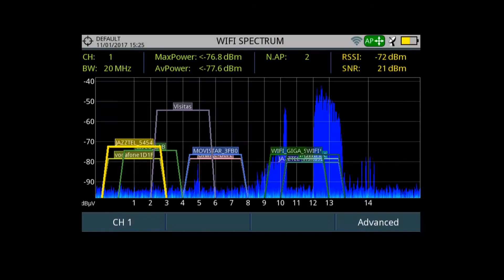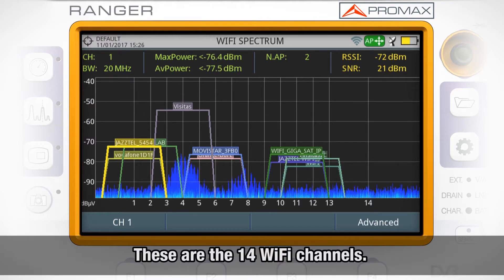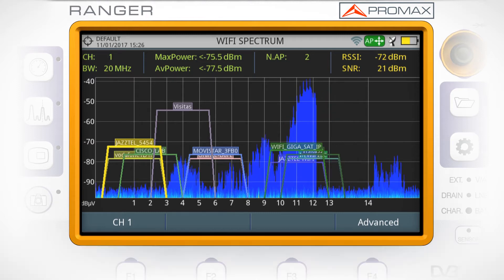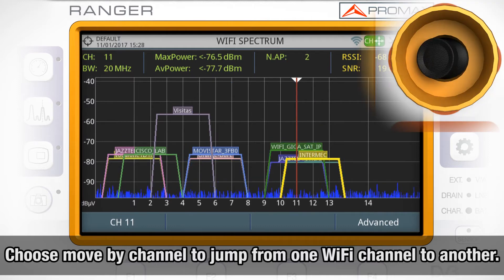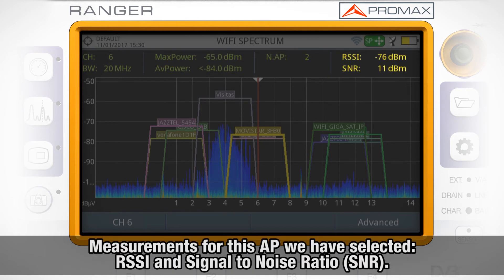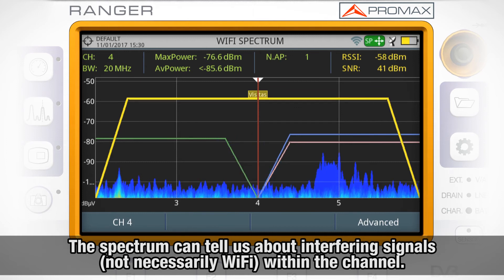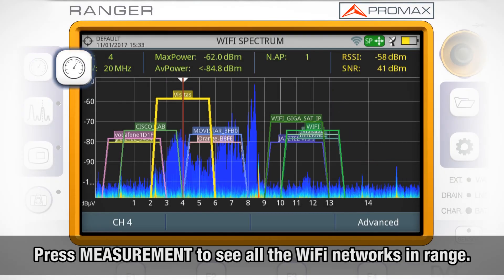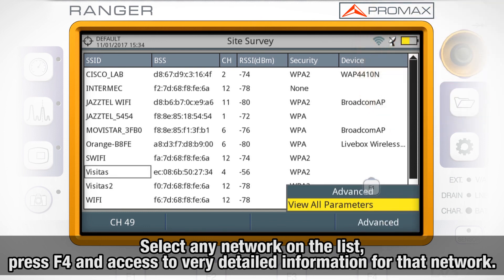RANGER analyzers tutorial: [32] WiFi analyzer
Turn your TV Signal analyzer into a WiFi spectrum analyzer with spectrum usage information, channel and bandwidth information and more tools to find out the best WiFi channel for your wireless network and find interfering signals.